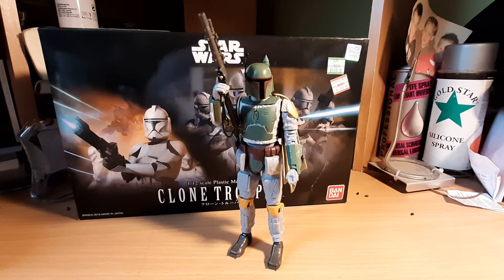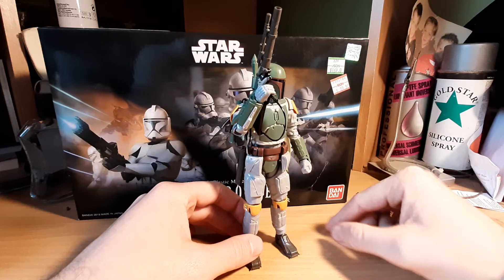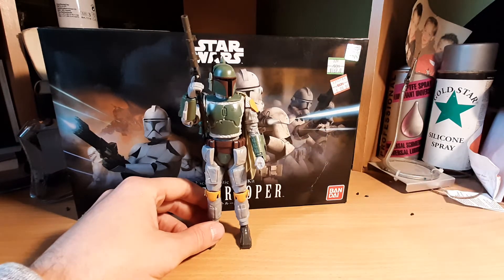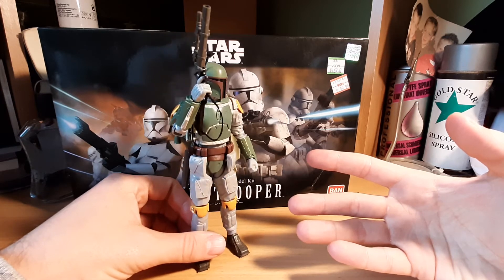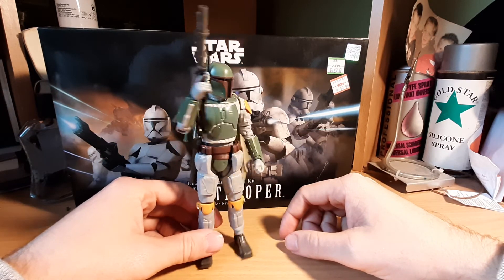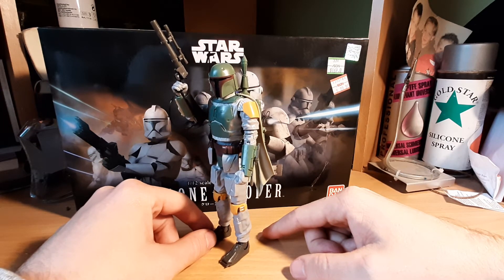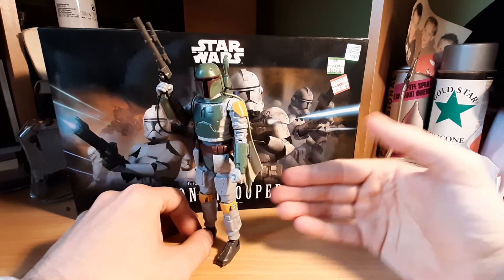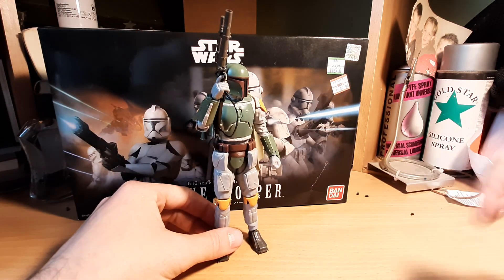Bandai star wars boba fett modelkit review